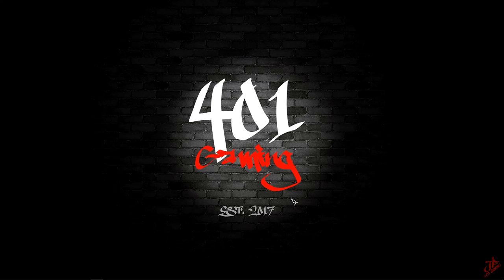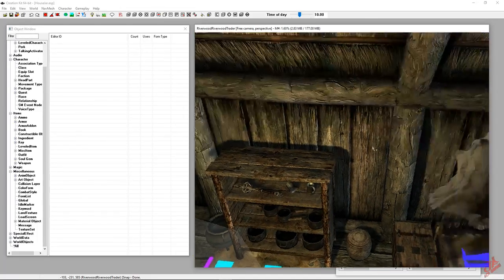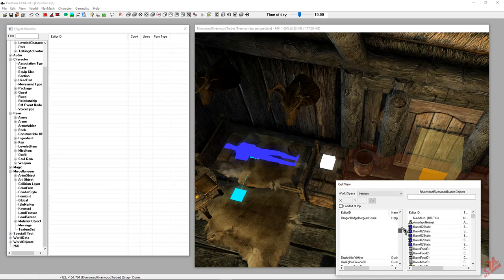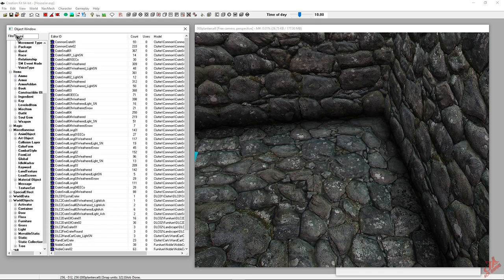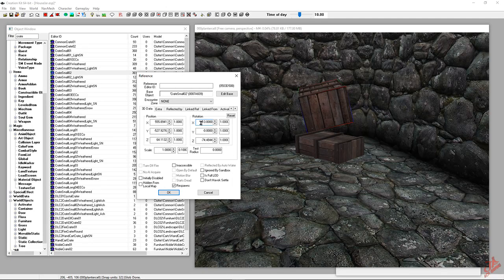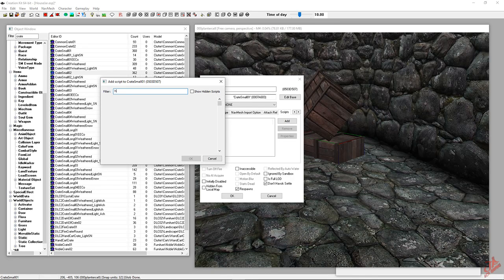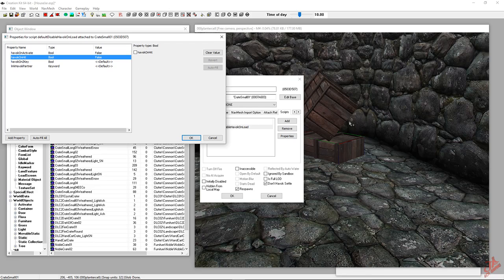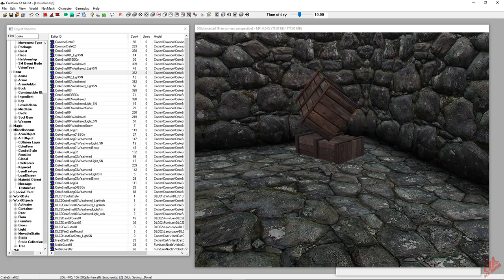🔴 How To Havok Settle Items In Skyrim Creation Kit - Script, Settings, and Testing In Game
Today, I will show you how to make items you placed into Skyrim stay settled where they are if collided with. This is a Reddit request.

NEXT SERIES:  "Black Magic: Spells of the Wicked"    A collection of black colored spells!  This is going to be quite a challenge, but I'm always ready for a challenge. There are a total of 53 nif files for a simple fireball that ALL have to be edited. So you can just imagine how many I have to edit all together for Fire, Ice, and Electric type spells.

   This is for a "House In A Jar" Mod to be out on PC and possibly Xbox One!

          ALL HELP OR SUGGESTIONS ARE APPRECIATED. I'm definitely open to any and ALL mod ideas. In the near future, I will be making a "community" made mod.        Meaning YOU get to aid in the creation of what could possibly be Skyrim's 1st community made MOD!!

 Any and all donations or fund raising goes towards rewards for subs and making the channel the best it can be! Thank you for helping us help you!!😉